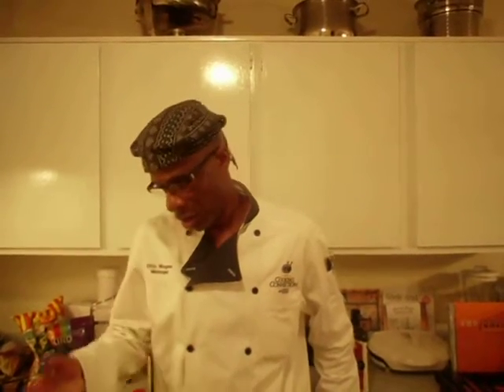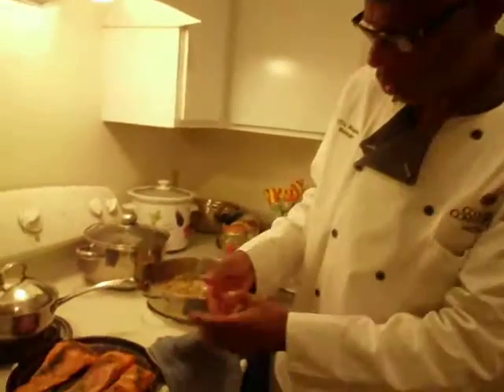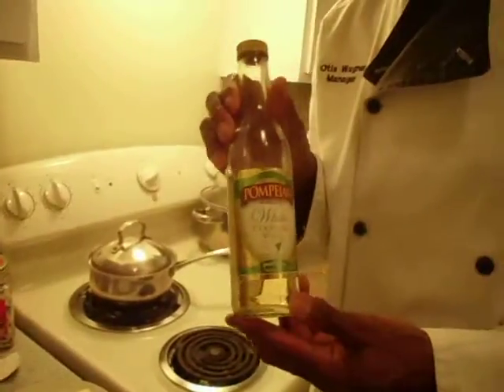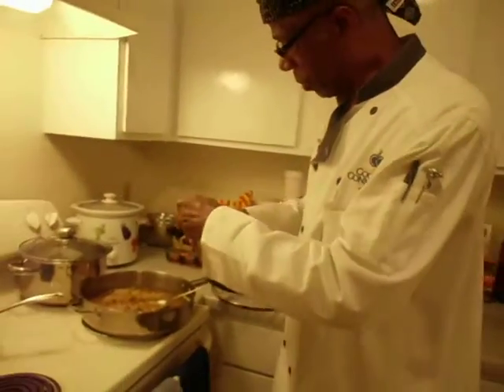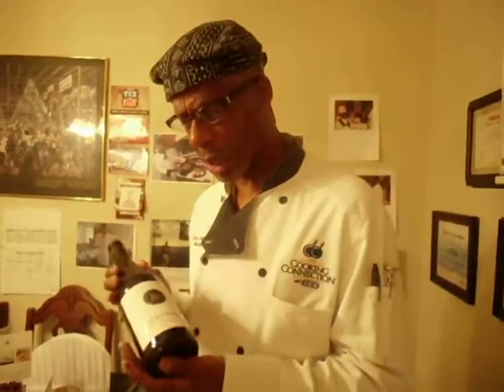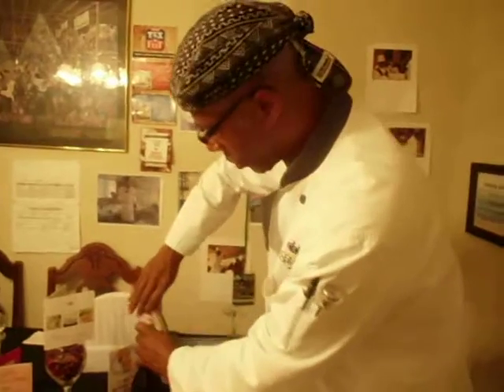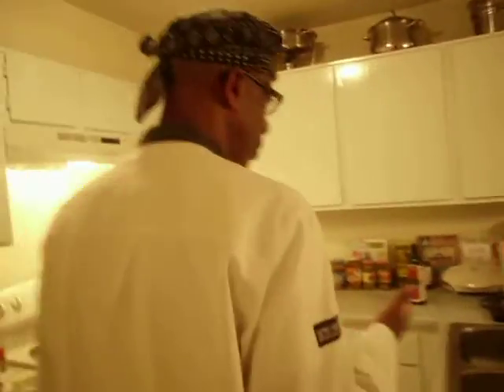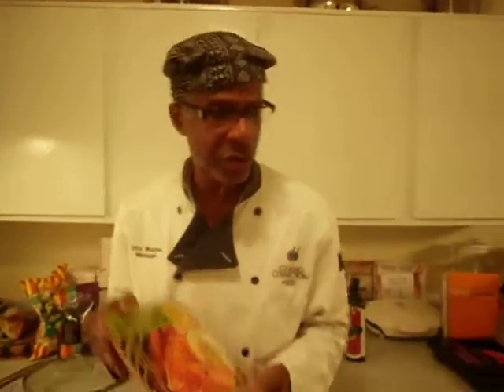Copper River Sockeye Salmon with Risotto by Chef\ Author Otis J Wagner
"Nature Has Already Helped You Succeed If You Are Healthy". From The Sayings Of  Dr. Malachi Z. York